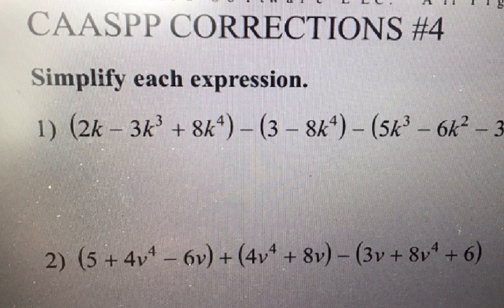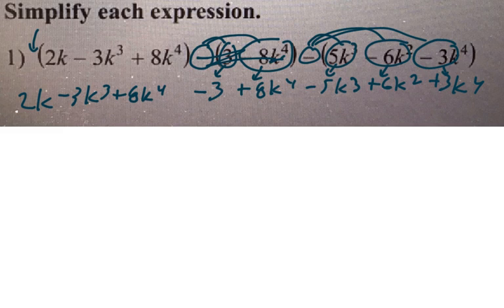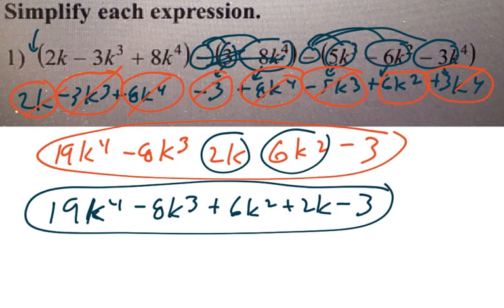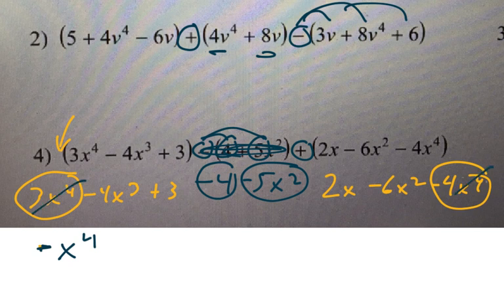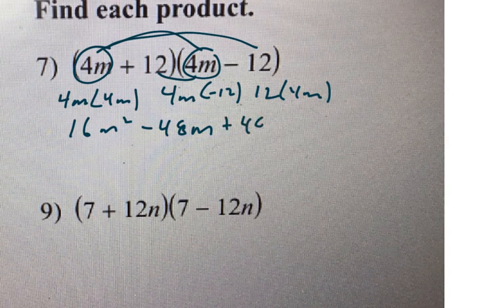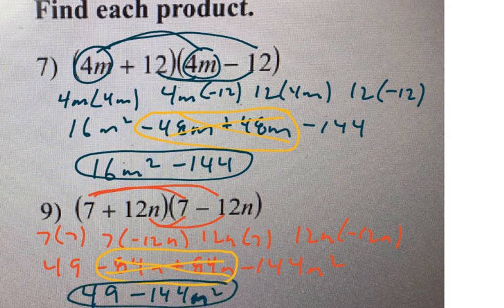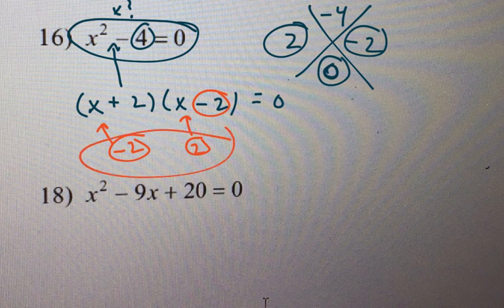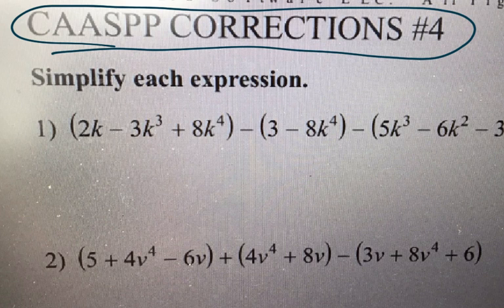March 26, 2025